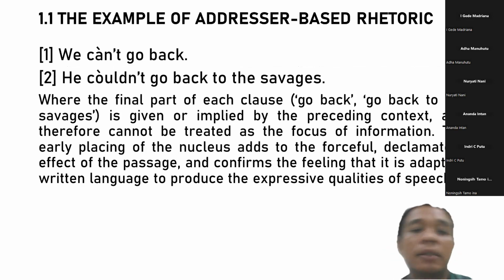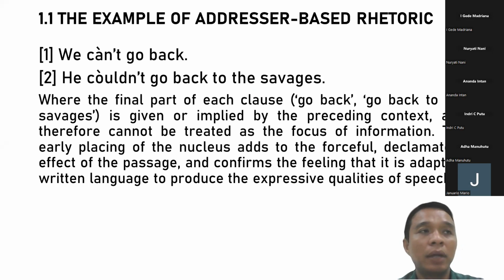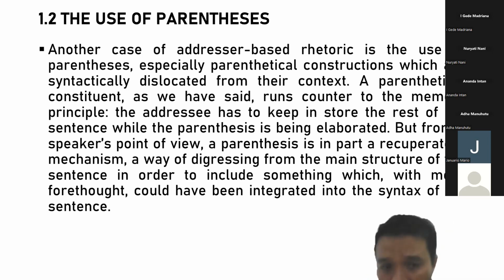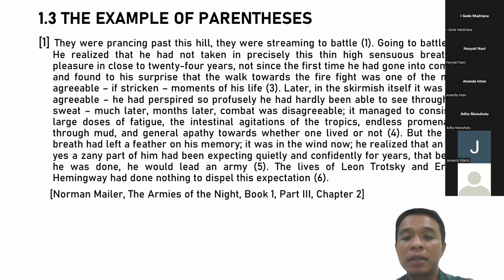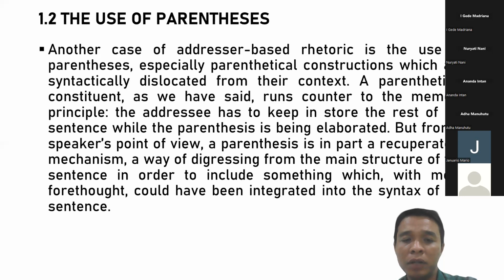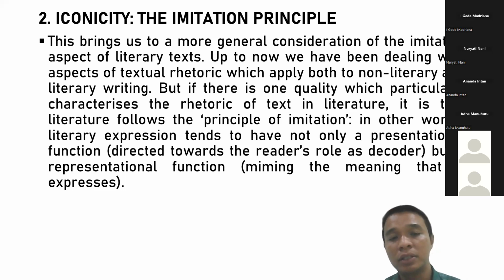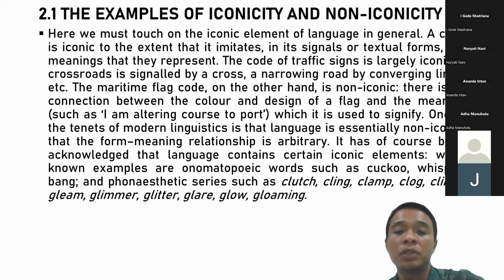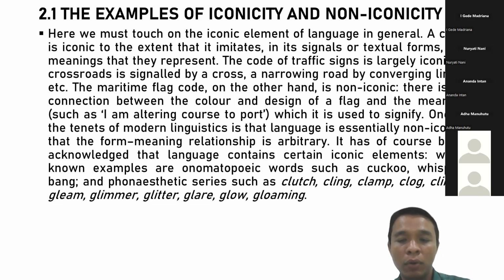ENGLISH PROSE PERTEMUAN 10